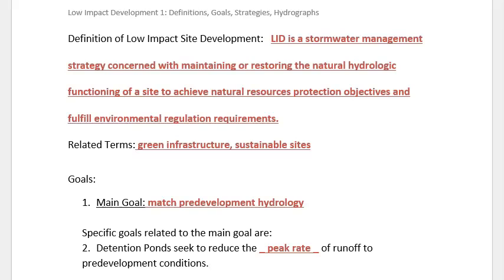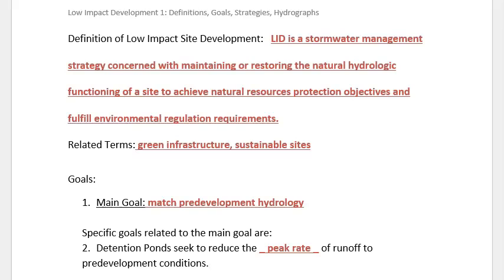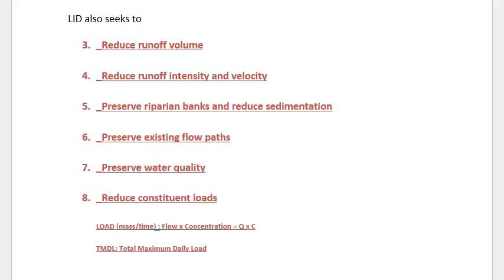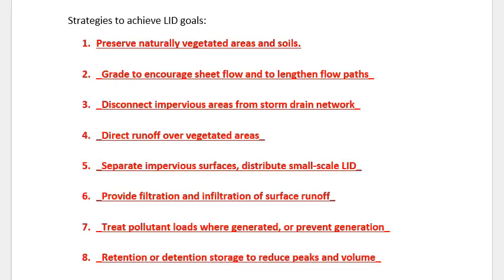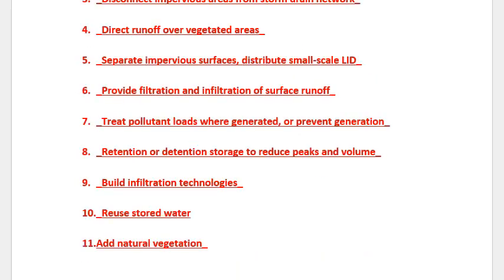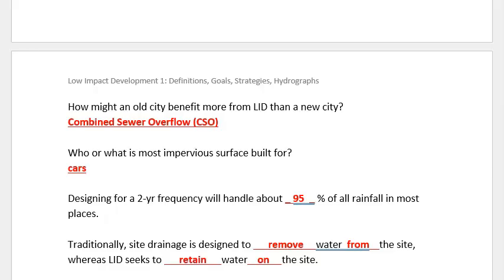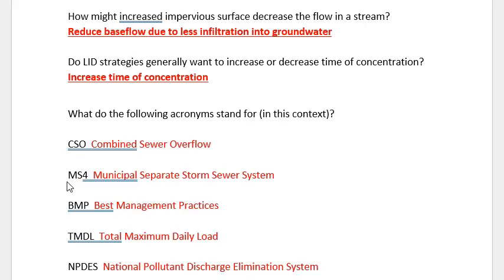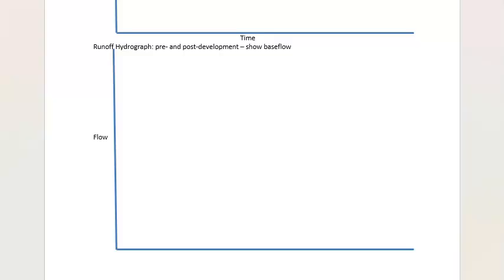Low Impact Development: Definitions, Goals, Strategies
Follow along with notes